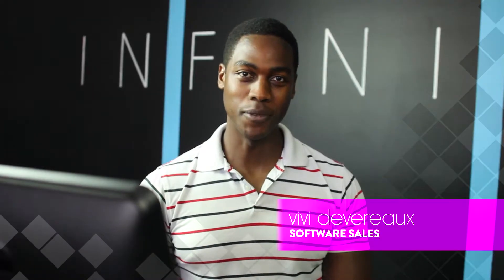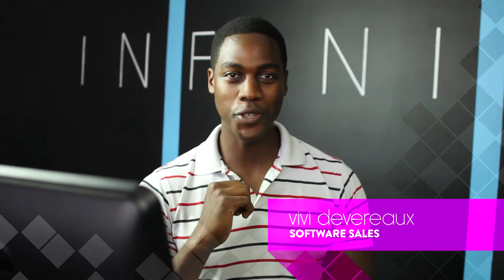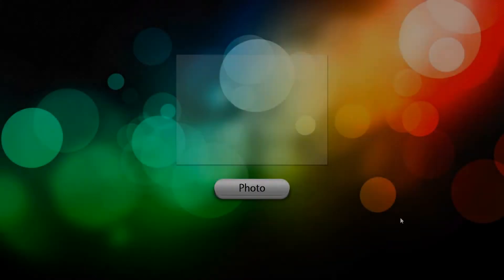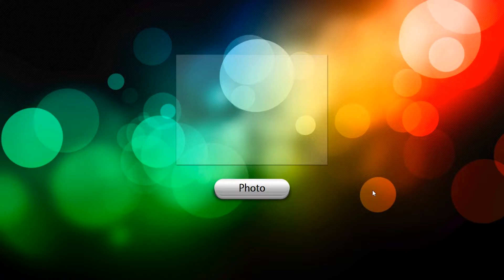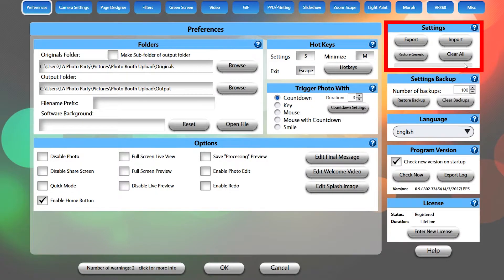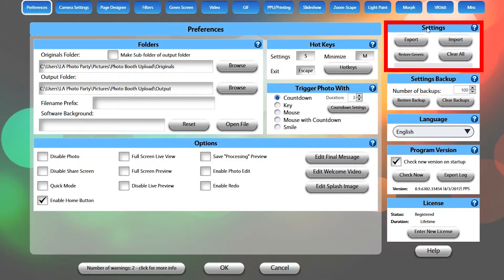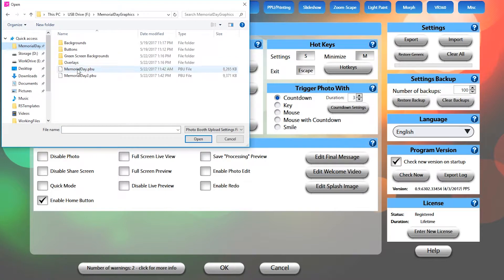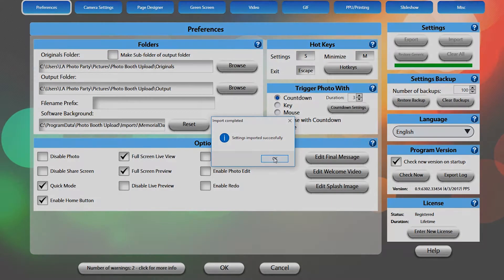Import Custom .PBU Tutorial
If you'd like to use our free Memorial Day PBU, you can find it

How to Import a Custom .PBU File

This video will walk you through importing a .pbu file.

1. Download or locate the .pbu file you want to use.
2. Open Photo Booth Upload and press S on your keyboard or tap in the lower right corner to go to Settings.
3. In the upper right, click on Import.
4. Select your .pbu file.
5. Click ok on the pop up window.
That's it! You're all set!

LA's premiere event photography company. Creators of the INFINITE photo booth, 2-time winner of the Photo Booth of the Year Award, and Photo Booth Upload, the first software to allow guests to share to social media from a photo booth.